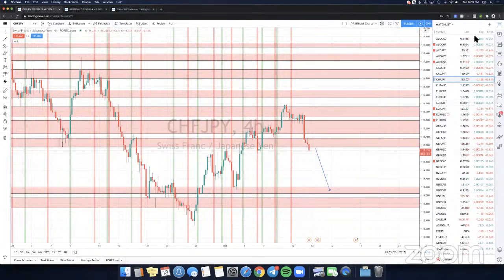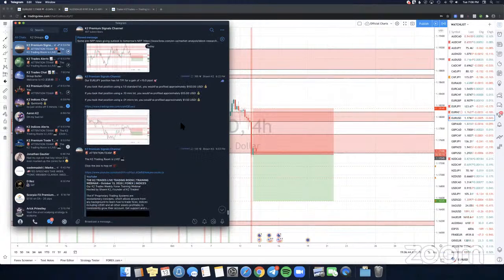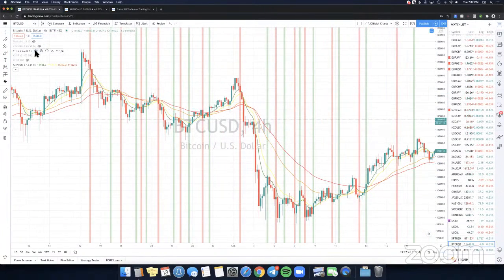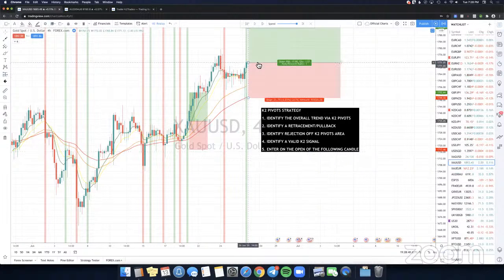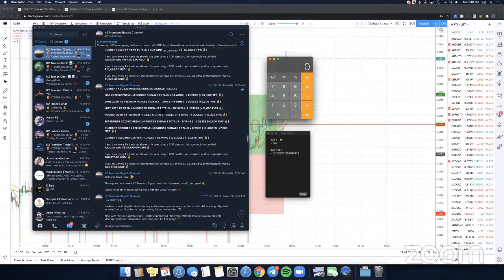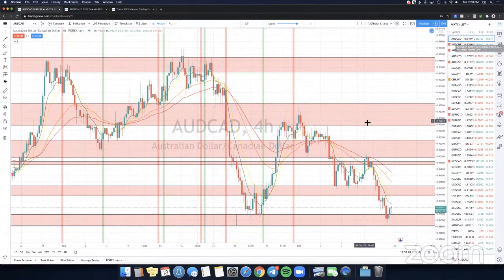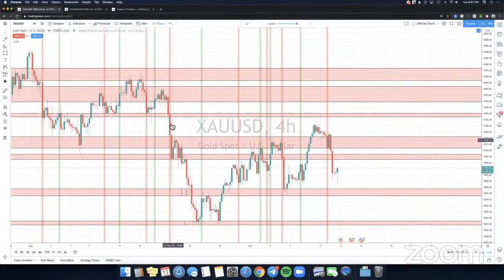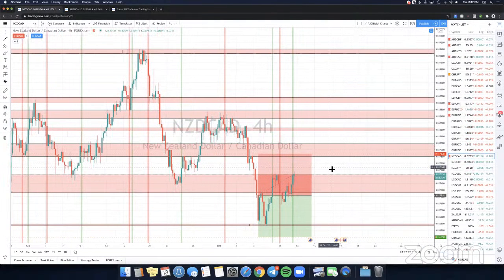THE K2 TRADES LIVE TRADING ROOM | TRAINING WEBINAR - October 13, 2020 | FOREX | INDICES